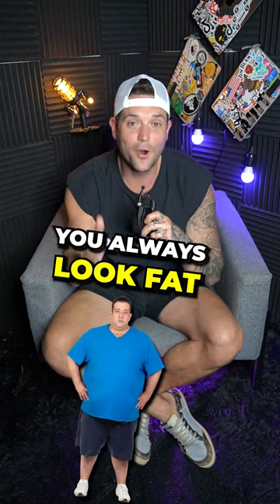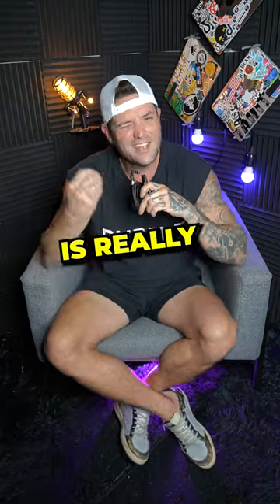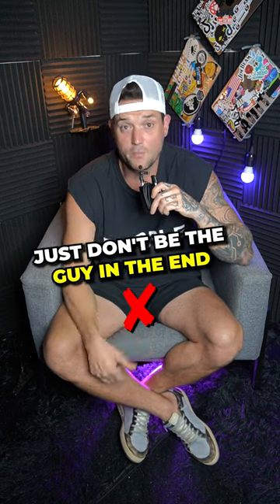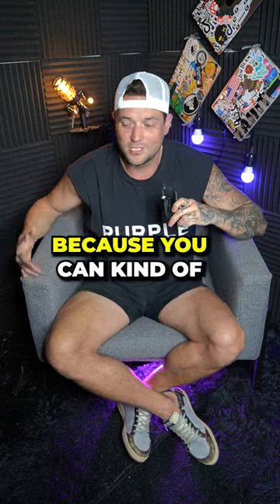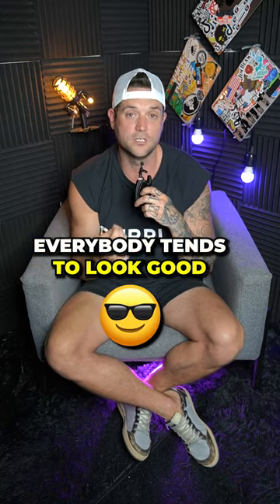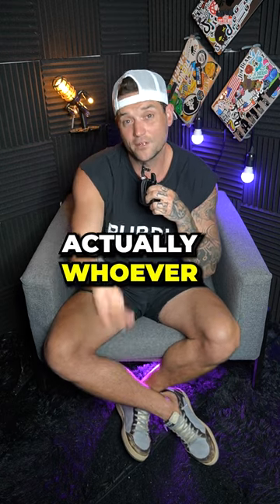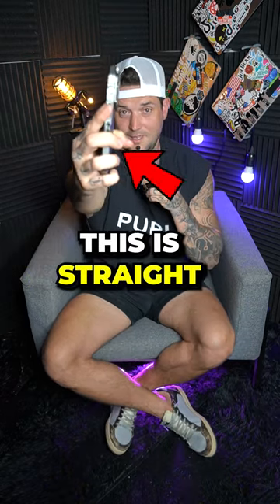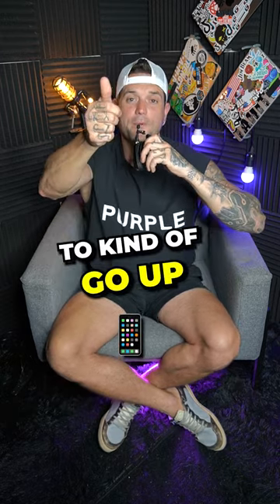Never Be The End Guy In A Photo (It Always Makes You Look Fat)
If you like my content and are interested in getting group coaching from me and my team, click this link & we will reach out